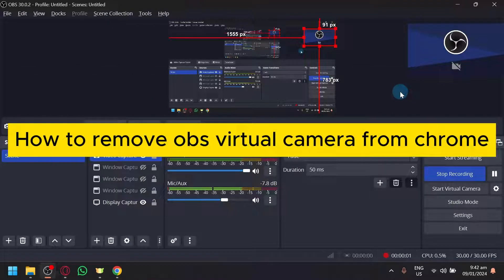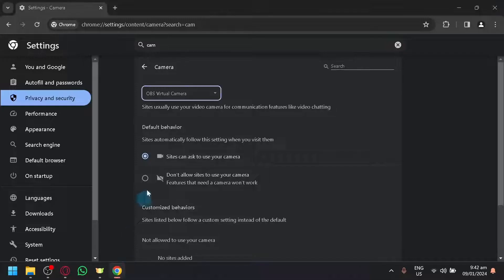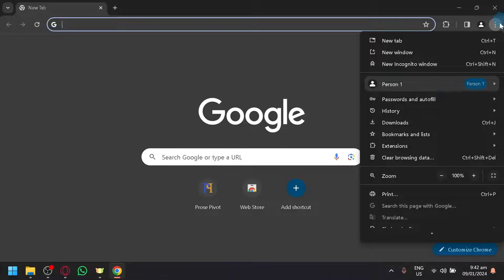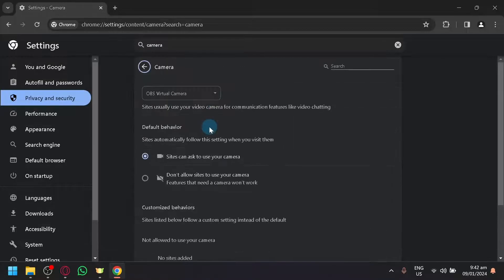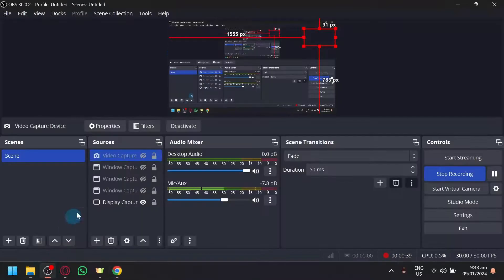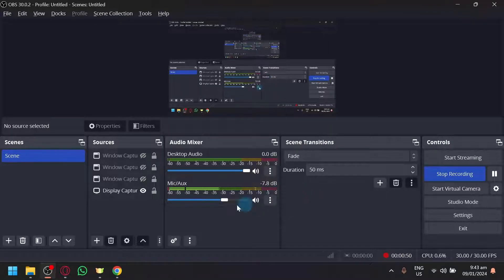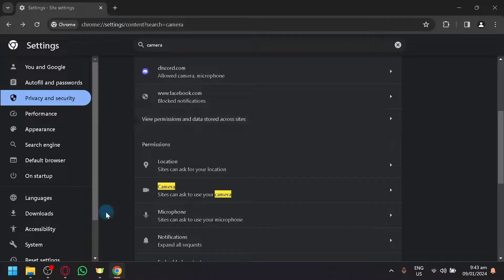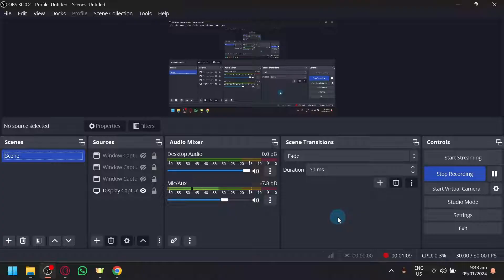How to Remove Obs Virtual Camera From Chrome (Best Method)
In this video, we'll show you the best method to remove OBS virtual camera from Chrome. This simple tutorial will help you fix any issues you may be having with the virtual camera feature in OBS. Watch now to learn how to remove the virtual camera and get back to using OBS seamlessly.